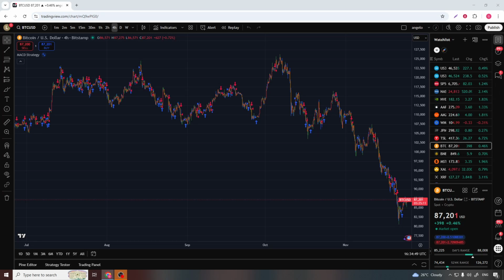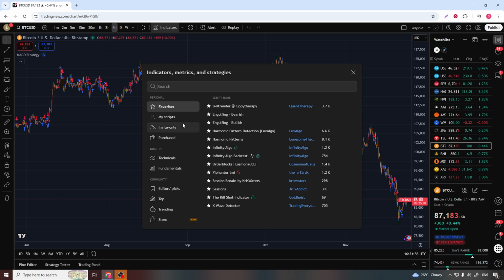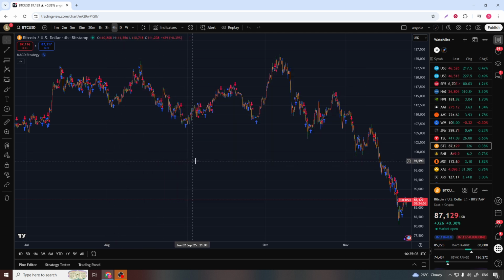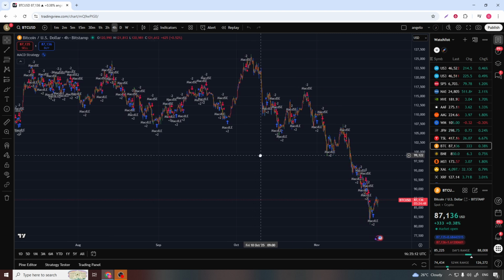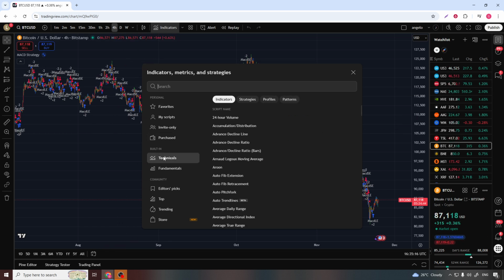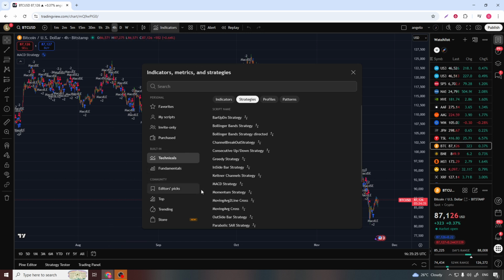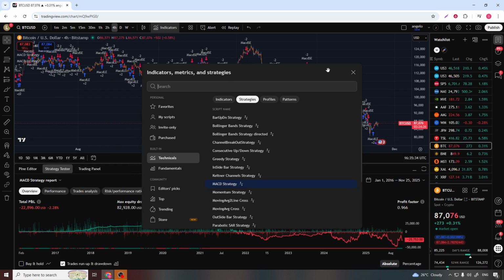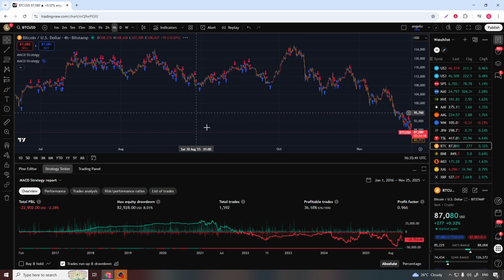How To Add MACD Strategy In Tradingview Pro (Quick And Easy Guide)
Learn how to add the MACD Strategy in TradingView Pro with this step-by-step tutorial designed for all skill levels. Discover how the MACD helps identify trend direction, momentum shifts, and high-probability trade setups. Boost your technical analysis and improve your trading accuracy using this powerful built-in strategy.

📌 What You Will Learn:

How to add and activate the MACD Strategy in TradingView Pro

How MACD signals work: crossovers, histogram momentum, and trend shifts

Best settings for different market conditions

How to read bullish and bearish momentum changes

Entry and exit techniques using MACD

How to combine MACD with other indicators for stronger confirmation

📈 Recommended Tools:
• TradingView Pro for advanced charting features
• MACD Strategy for momentum and trend analysis